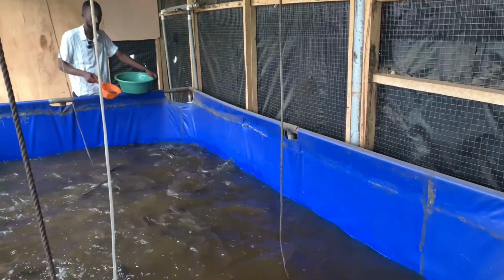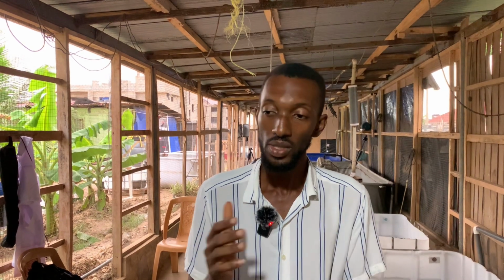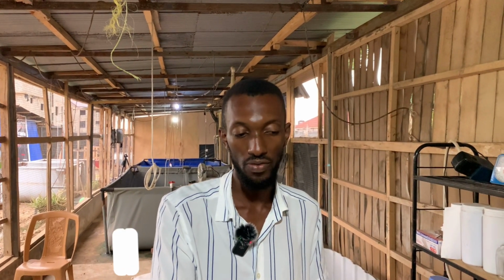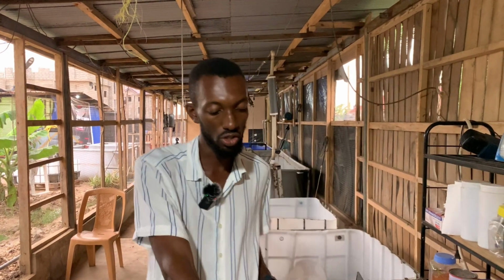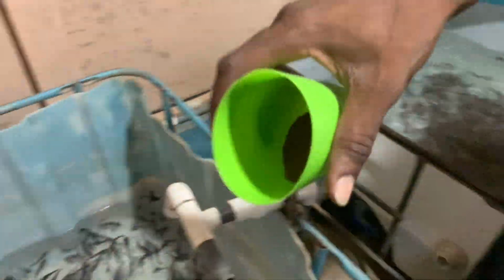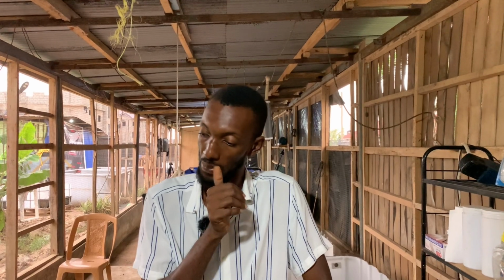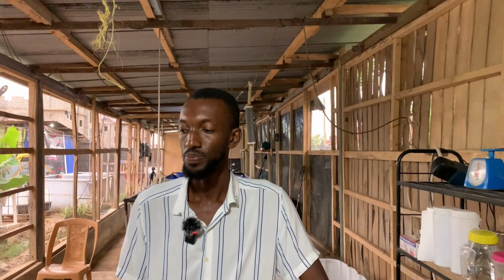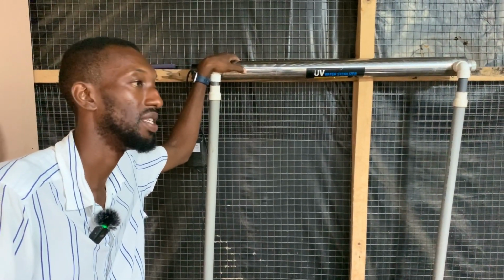If I Want To Multiply My Investment , This Is What I'd Do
Let’s continue the discussion on catfish farming.
I spent the whole finding out the most profitable part of catfish farming. Thus the hatchery business;

Catfish Farming at Home

How an Engineer is Building a 6 Figure Catfish Business Behind his Backyard || PART2

If I Wanted To 10x My Investment , This Is What I'd
Do

All contacts are in the video